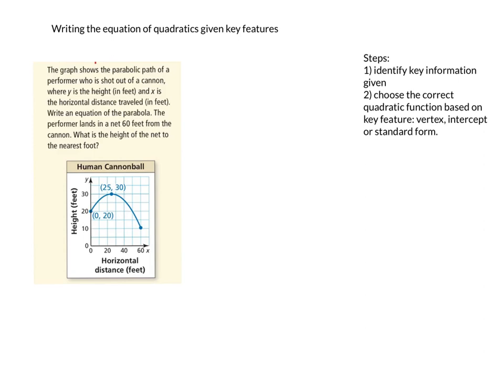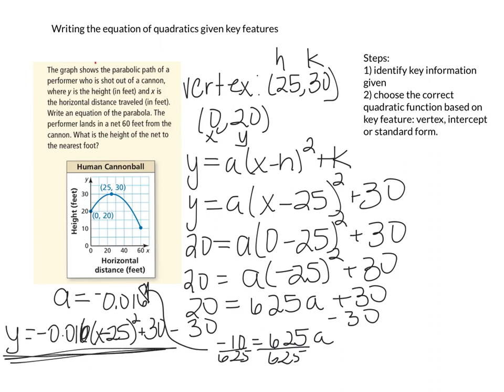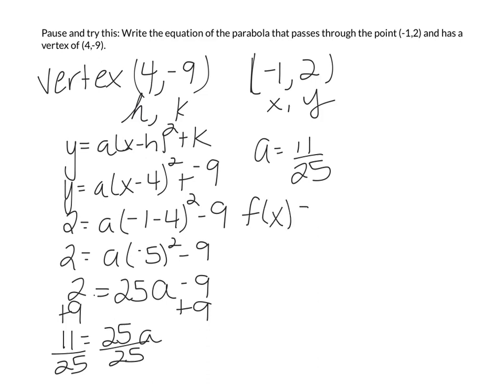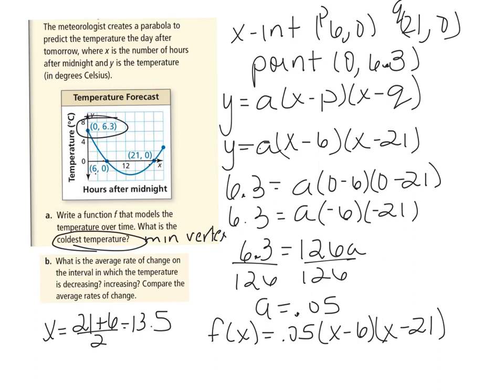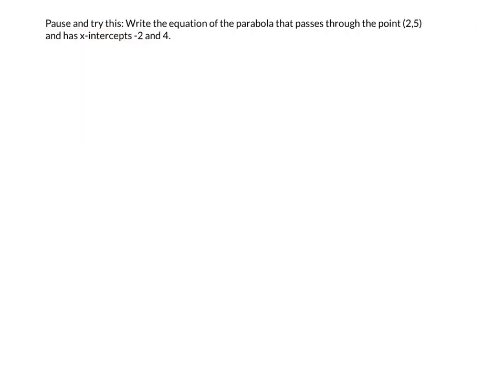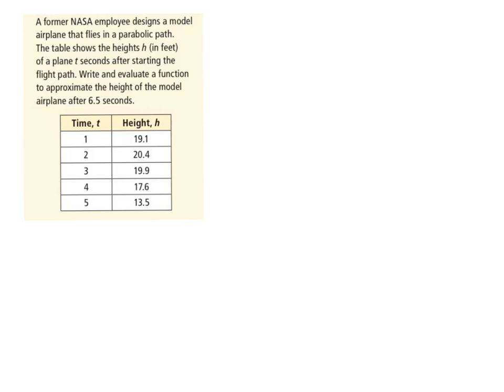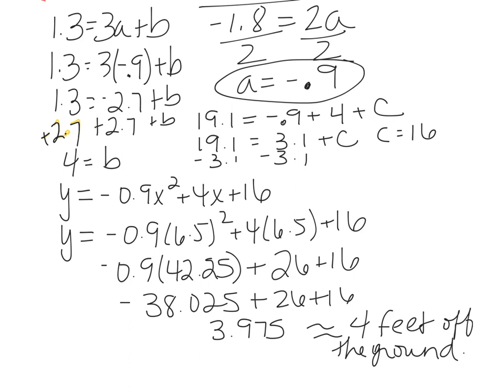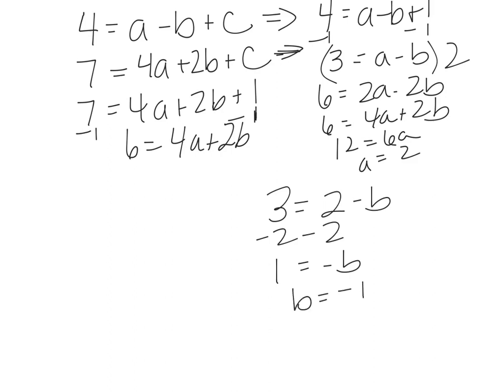Writing equations of parabolas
Lesson I will be teaching Tuesday Oct 24th. Vertex form, intercept form and standard form.